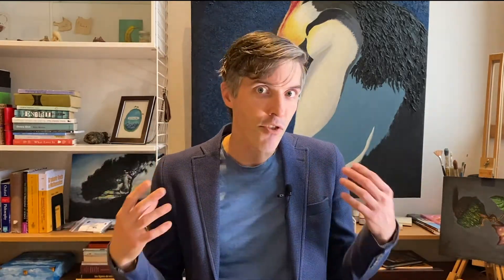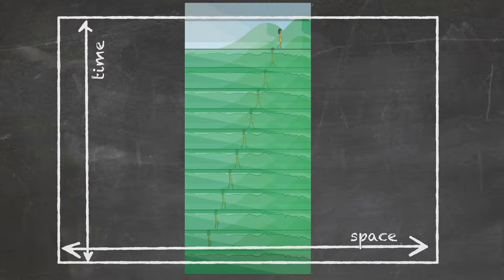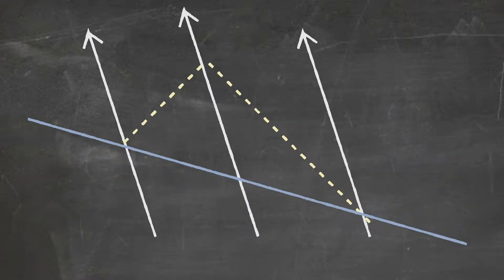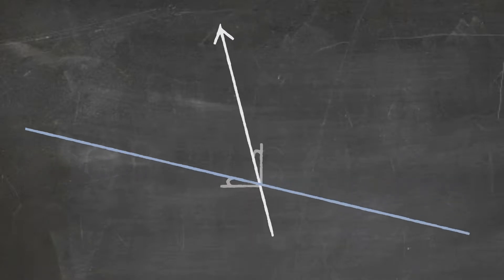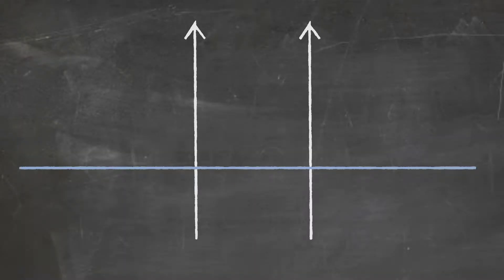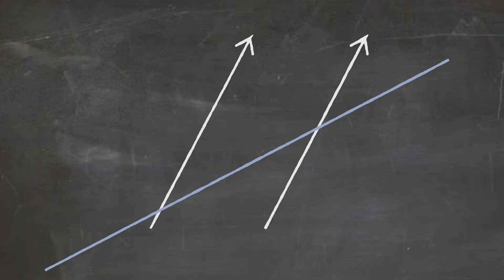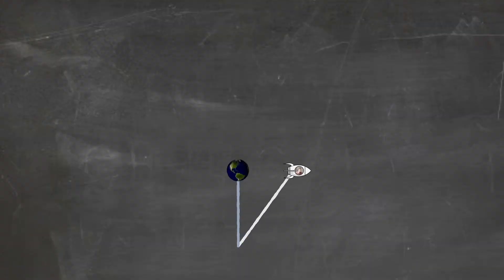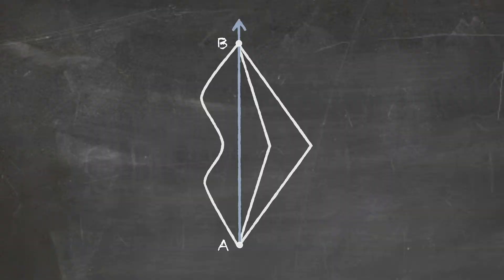8 / The spacetime of special relativity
How the geometry of Minkowski spacetime and its tilting hypersurfaces of simultaneity allows one to visualise time dilation, length  contraction, and the relativity of simultaneity in special relativity — with a little help from the Twin Problem (or Twin Paradox).

🍎️ Designed, animated, created and produced in a living room by:
Dr Bryan W Roberts
Associate Professor, Philosopher of Physics, and Director of the LSE Centre for Philosophy of Natural and Social Sciences